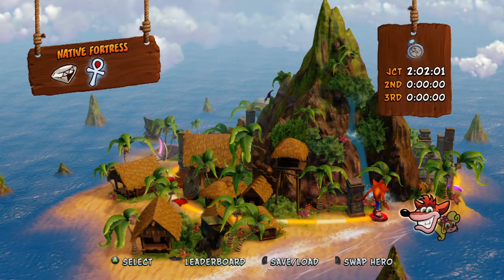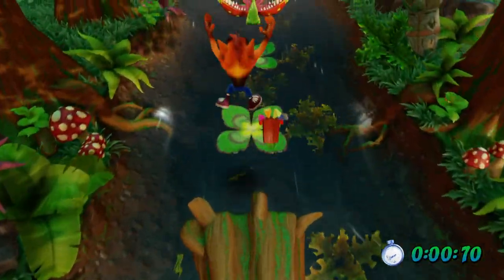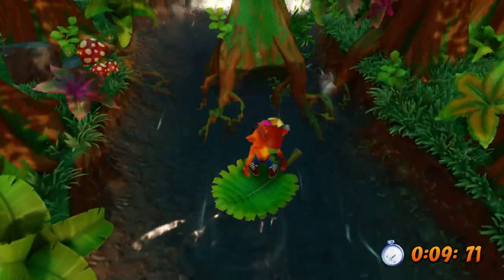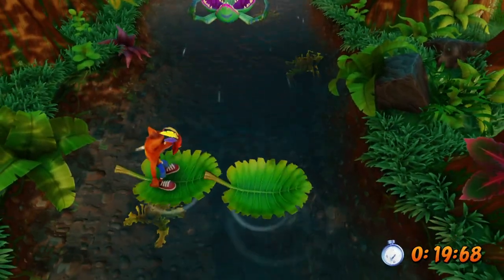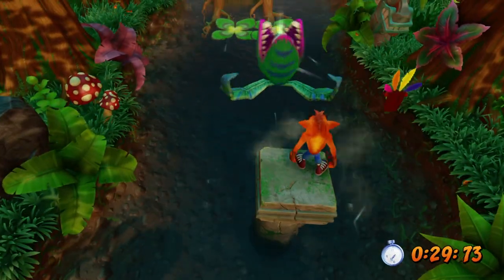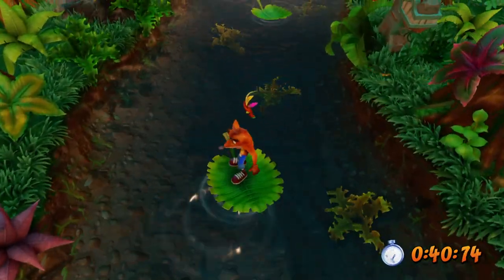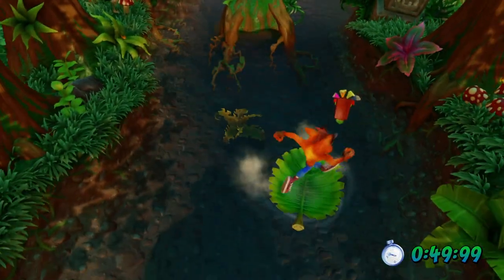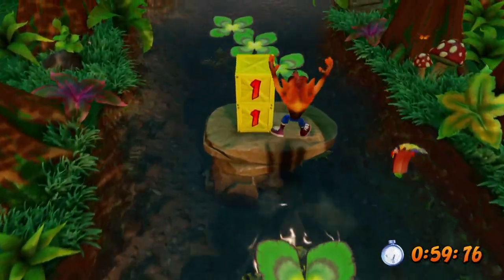Relic Runs - Up The Creek - Platinum Relic Guide - Crash 1 N.Sane Trilogy